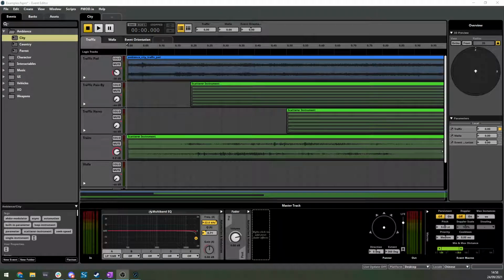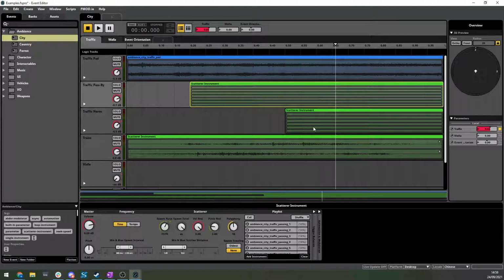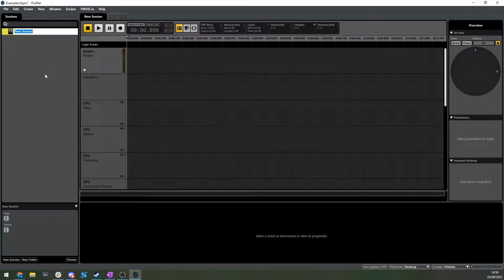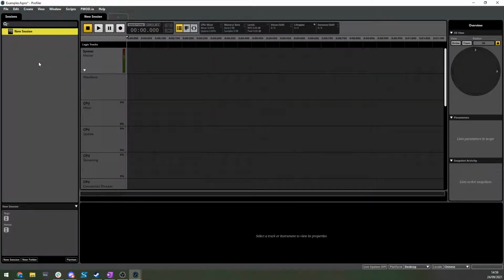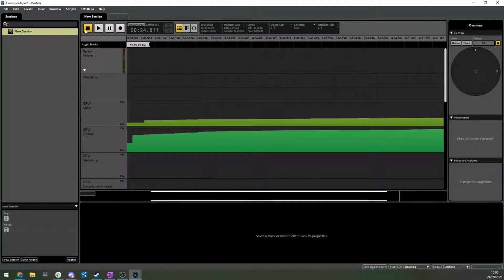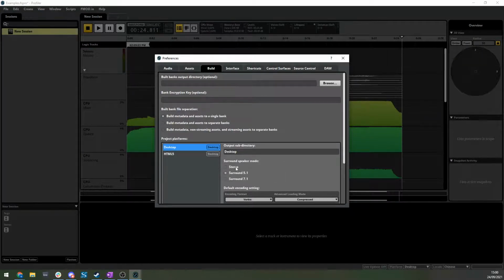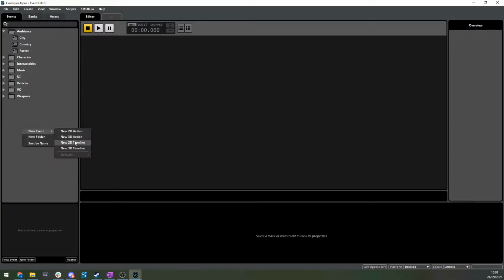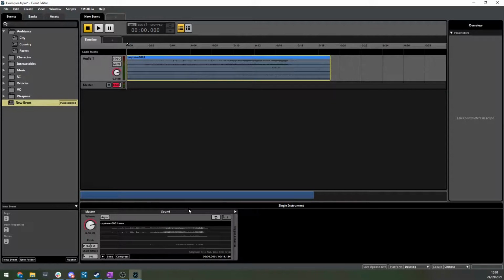FMOD - Rendering audio with the profiler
A quick demo of how to render your Fmod output in different formats using the profiler.